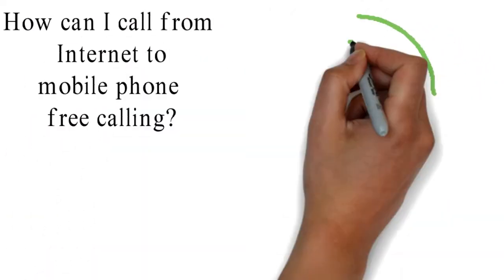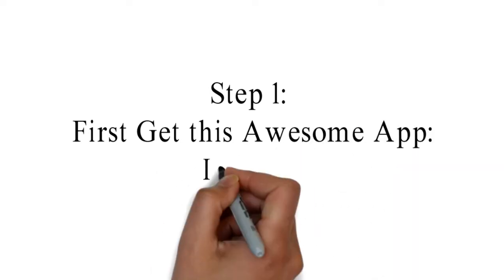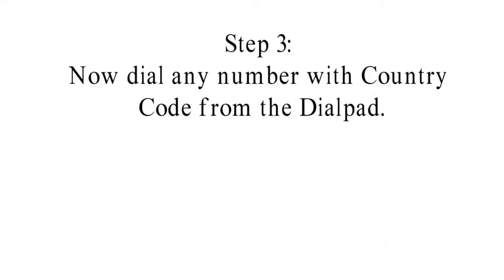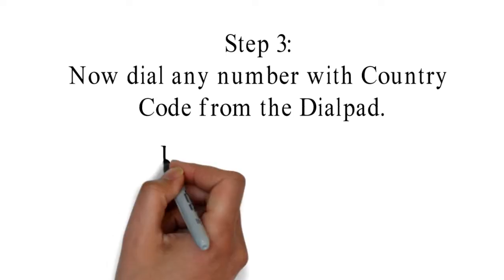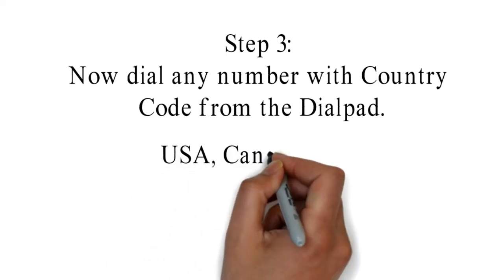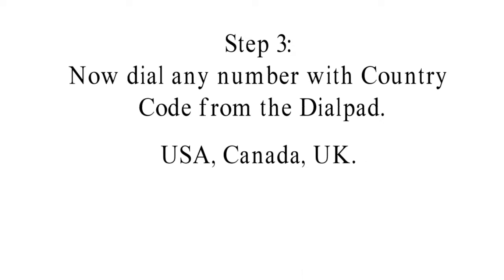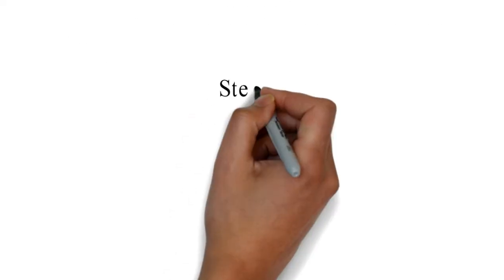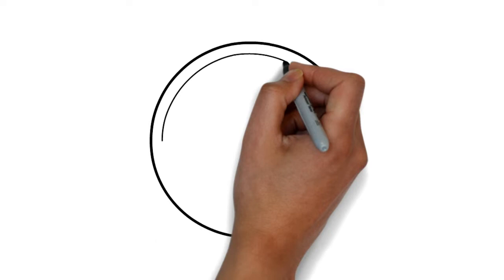How can I call from Internet to mobile phone free calling